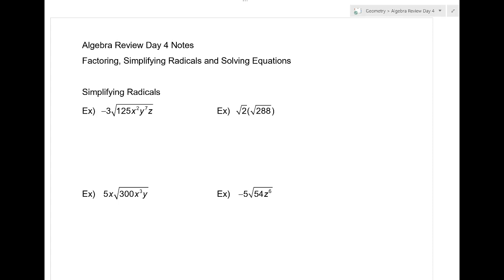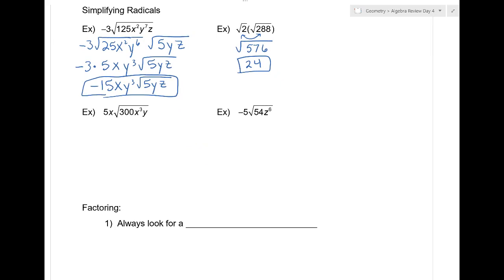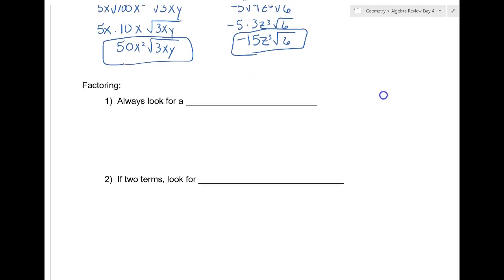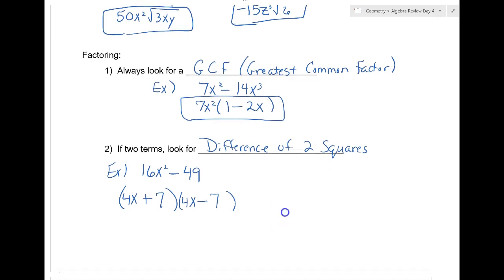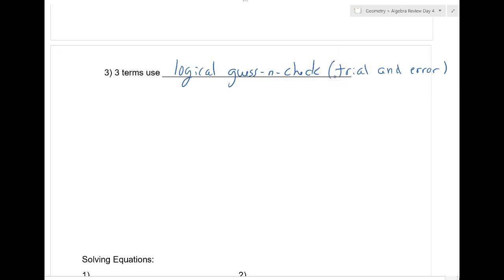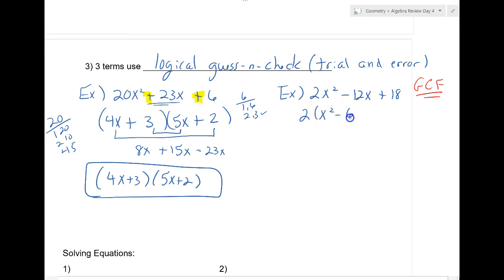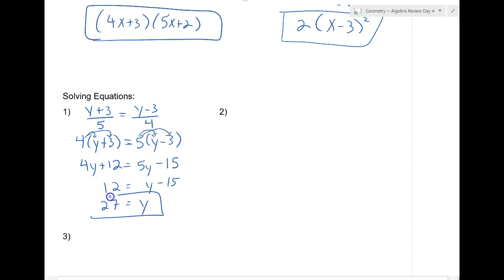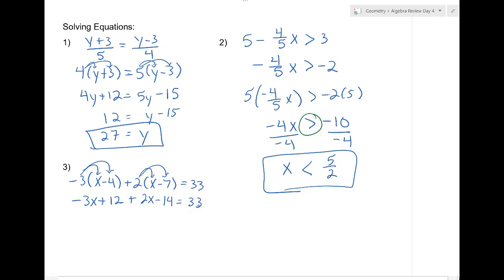Algebra Review Day 4 Notes